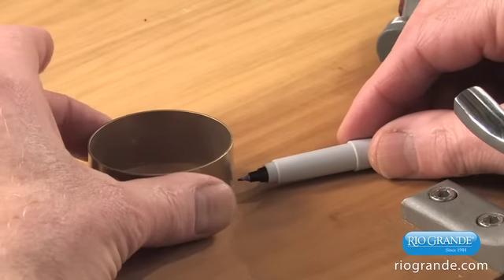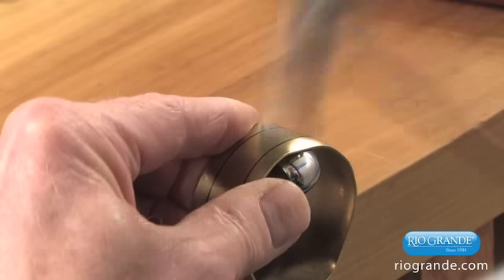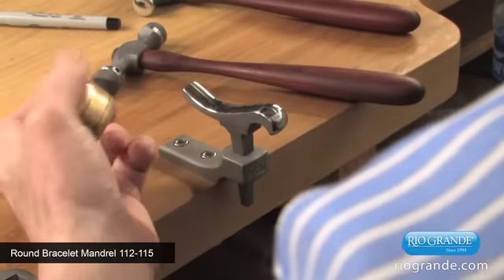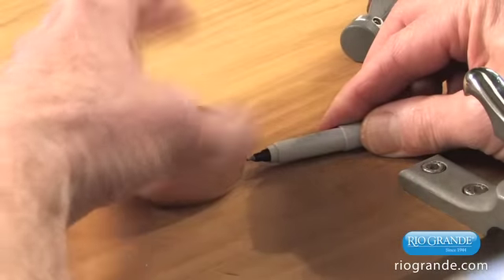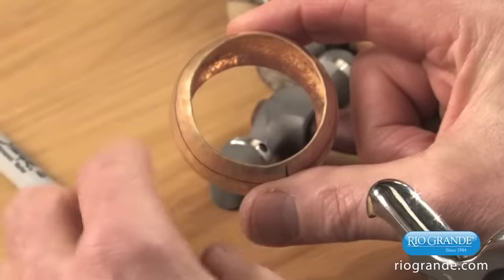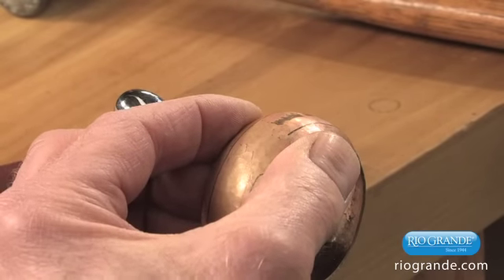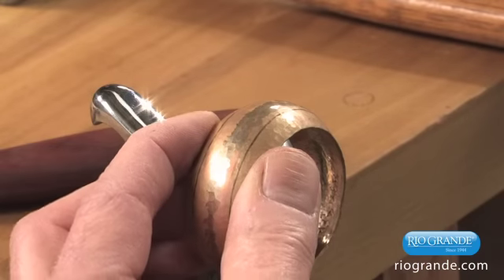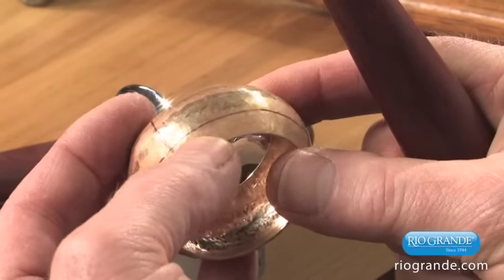How to Form Convex Bracelets with Fretz Tools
Join jeweler and renowned tool designer Bill Fretz as he demonstrates how to form convex bracelets out of brass. Using Fretz® miniature stakes and jeweler’s hammers, Bill demonstrates the process and provides valuable tips to forming metal flawlessly to create simple yet stunning designs.